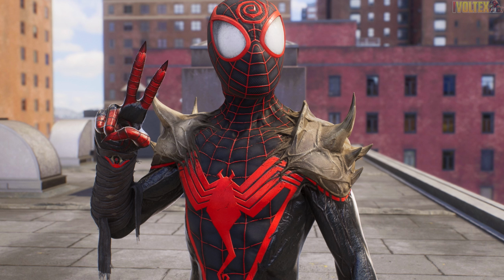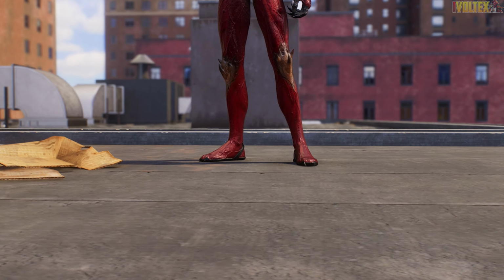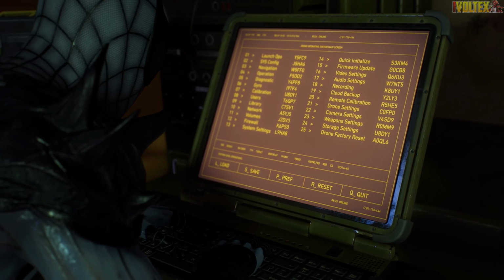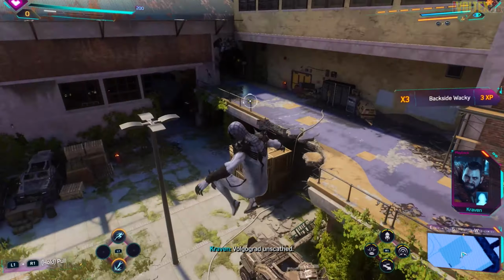Marvel's Spider-Man 2 (PS5) NEW SYMBIOTE Suit Miles Gameplay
Marvel's Spider-Man 2 - NEW Miles Morales SYMBIOTE King In Black Suit Gameplay

In this video I showcase the Marvel's Spider-Man 2 Miles Morales King In Black Suit which is based on Knull The God of Symbiotes, it pretty much shows Miles Morales as the new king in black and he looks amazing. We also see the symbiote spiral on his head and everywhere, this is one of my favorite suits for sure, and I'm glad to see Miles with a symbiote suit of his own.

Thank you to Playstation Australia and Insomniac Games for the review code.